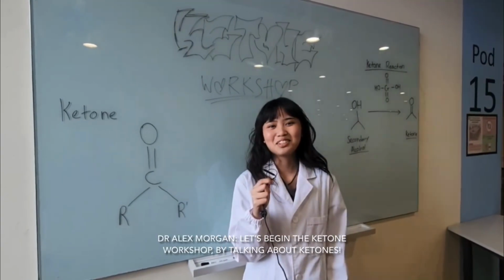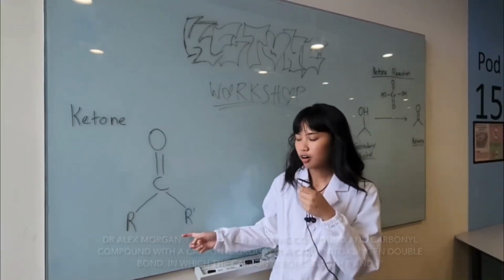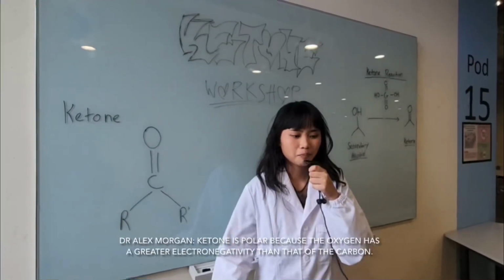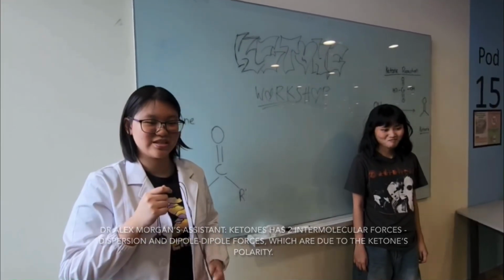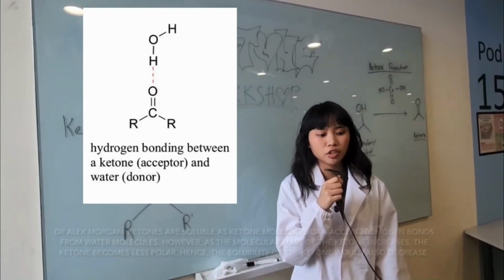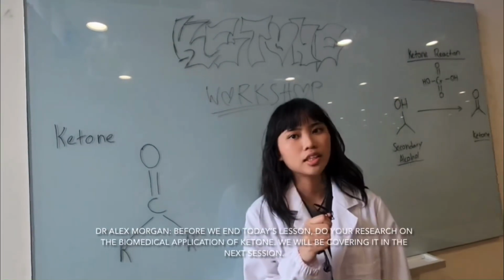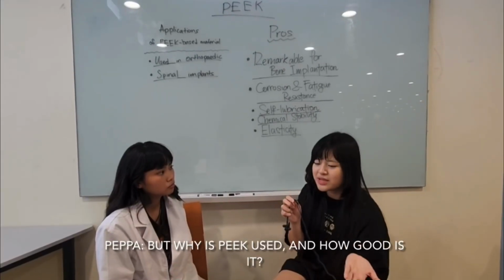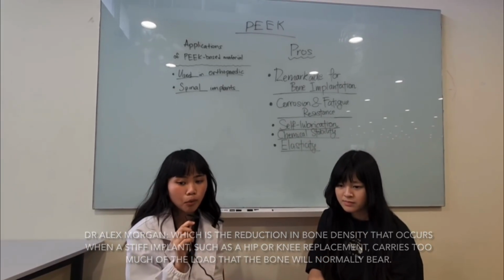Ketone Video Assignment